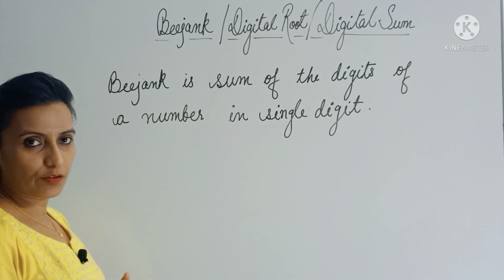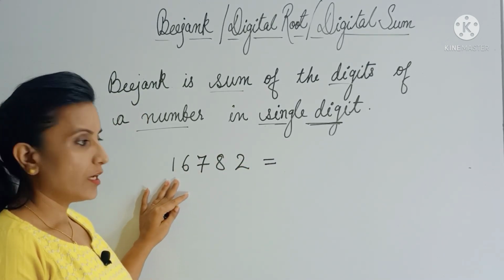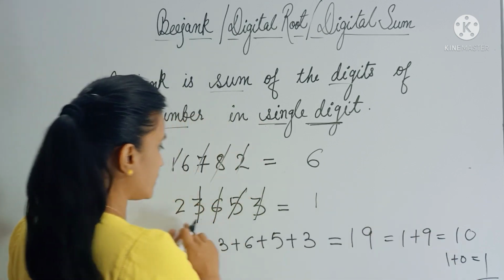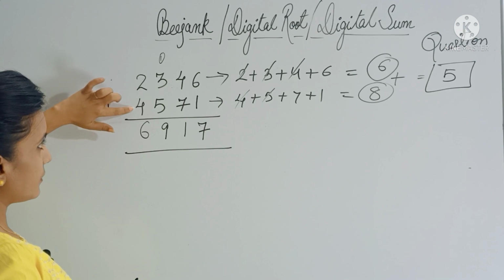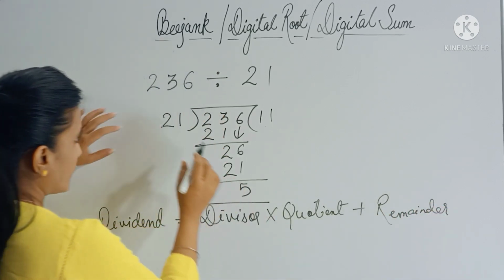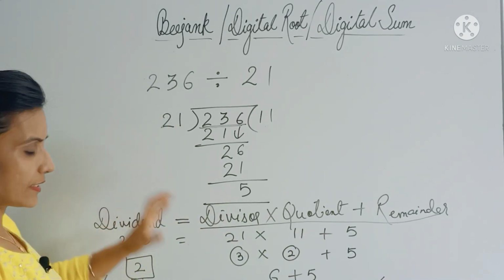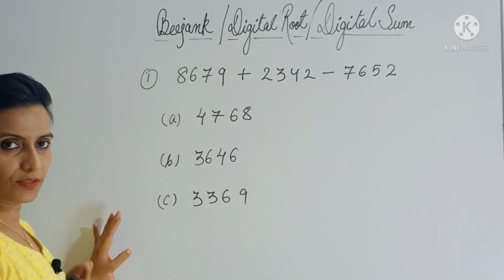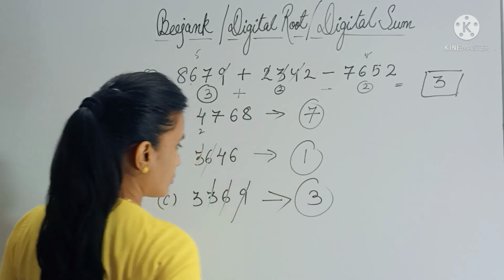Beejank/Digital Root/Digital Sum/Check the accuracy of your answer/Competitive Exam/Vedic Maths